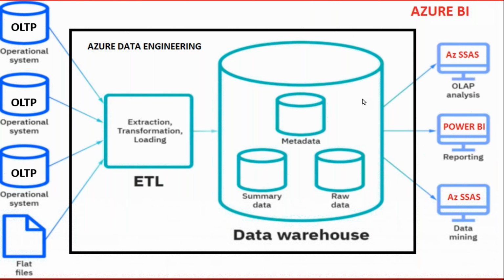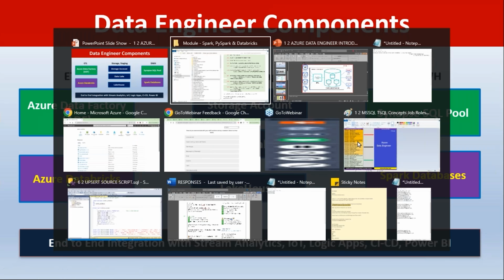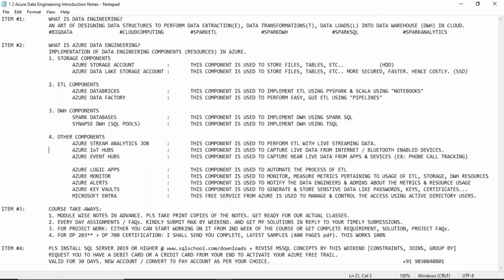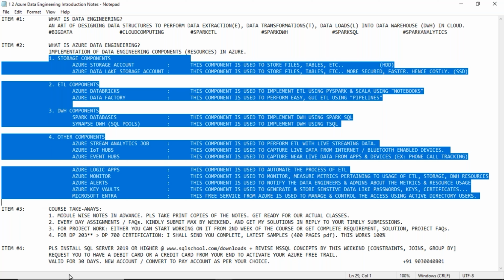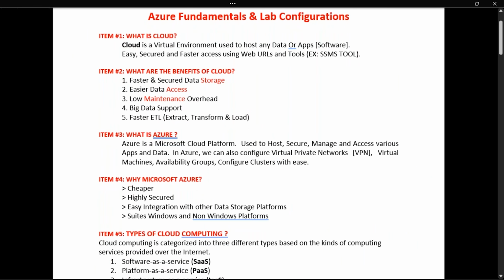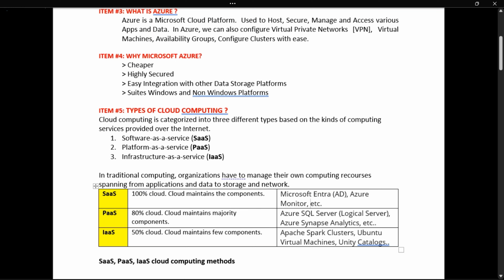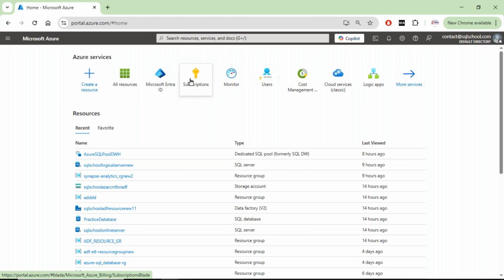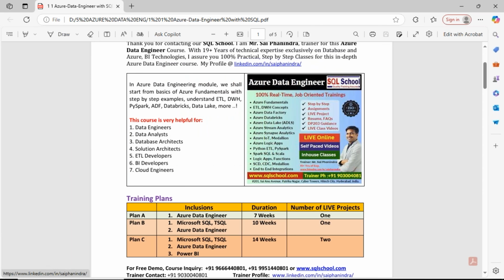🚀 Azure Data Engineer Live Demo – Real-Time Project in Action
At SQL School, we provide Trainings and Projects on:
1. SQL Server
2. SQL DBA
3. Azure Data Engineer
4. Power BI
5. Azure SQL DBA
6. Snowflake
7. Python Analytics
8. Python Programming

Applicable Job Roles:
1. SQL Developer
2. SQL Database Aministrator
3. Data Analyst
4. Business Analyst
5. BI Developer
6. Data Engineer
8. Big Data Analytics
9. Data Science
10.Report Developer
11. ETL Admin
12. BI Admin
13. Cloud Admin
14. Programmer

1. 100% Real-time and Practical Trainings
2. Weekly Case Studies
3. End to End Projects
4. Cloud Integrations
5. Real-time Projects
6. Errors, Solutions
7. Concept wise FAQs
8. Resume Guidance
9. Job Assistance
10. Project FAQs